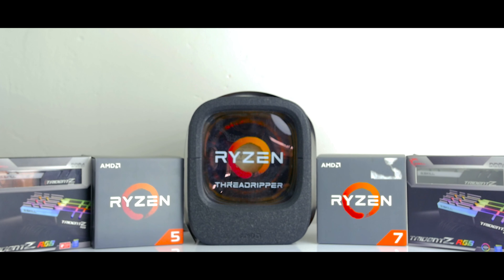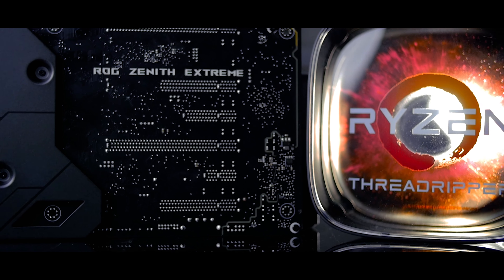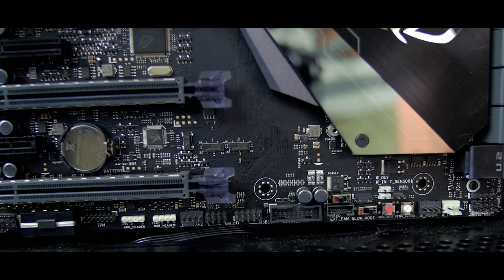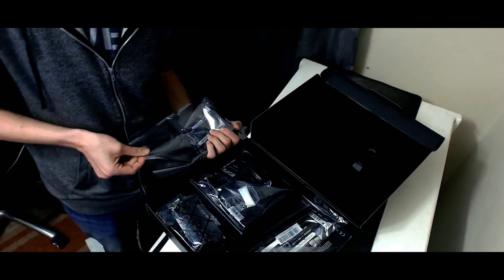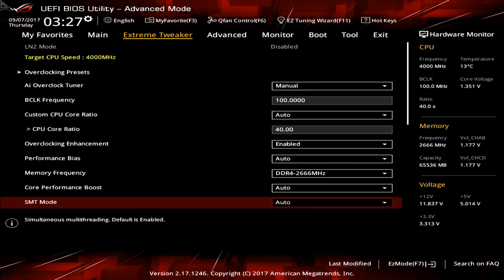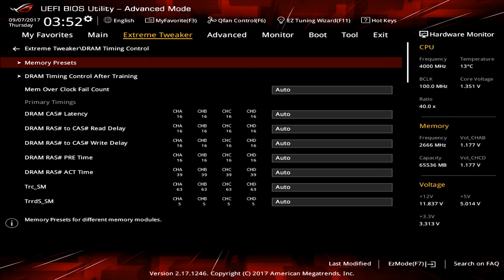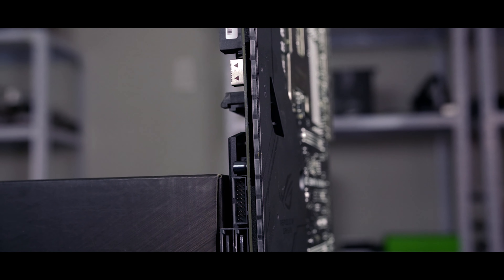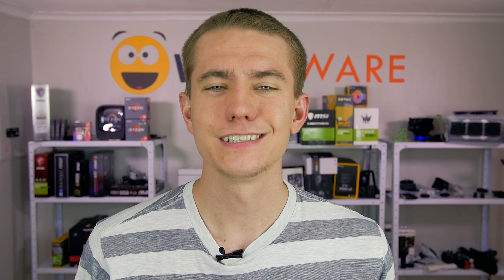ASUS ROG X399 Zenith Extreme - Expensive But SO Worth It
$550 (R9500) is a lot of money to spend on a motherboard, but when you're already spending $999 on your CPU, buying the best isn't such a stretch.  That's where this motherboard comes into play.  All the bells & whistles + great overclocking = a strong competition.  Thanks to ASUS South Africa for sending it over for review.

If you're in South Africa, check out Wootware for all your Threadripper needs

ASUS XG27VQ FreeSync Monitor
Ryzen Threadripper 1950X
ASUS Zenith Extreme
G.Skill TridentZ RGB
Phanteks Enthoo Pro M TG
Corsair H100i
ASUS Strix RX 580
ASUS Dual RX 580
XFX GTR RX 580
Thermaltake RGB 850W

Video was edited on:
Crosshair VI Hero
Ryzen 7
Zotac 1080 Ti
Trident Z RGB
Phanteks CPU Cooler

Thanks to Tancrid "Tank" Muller for writing this video!